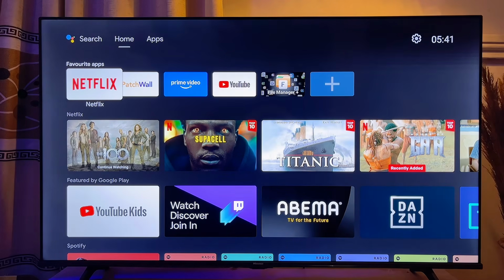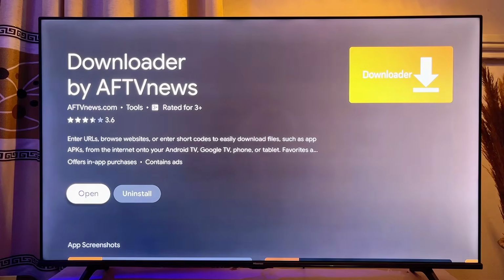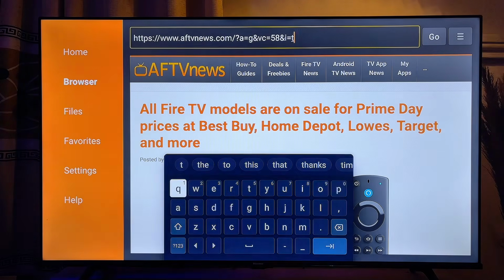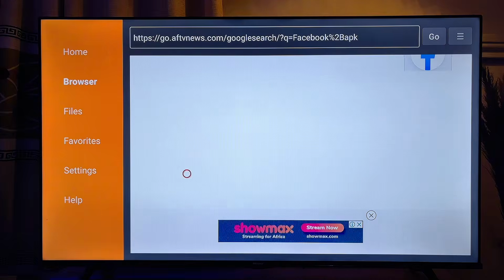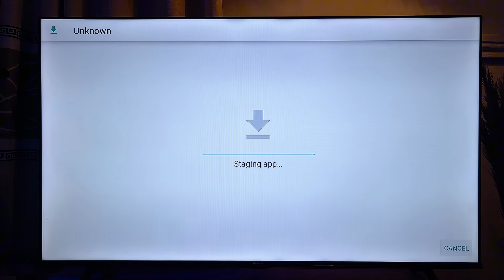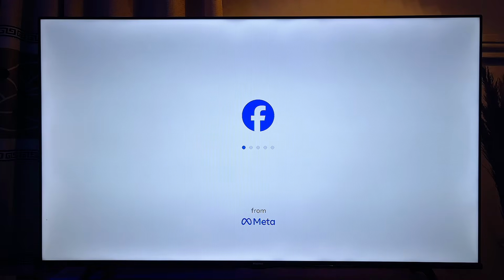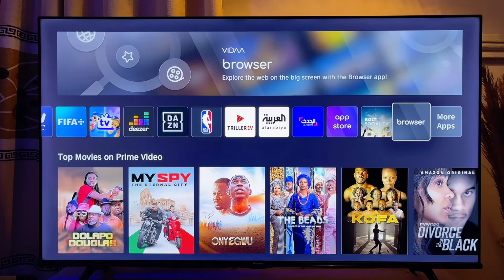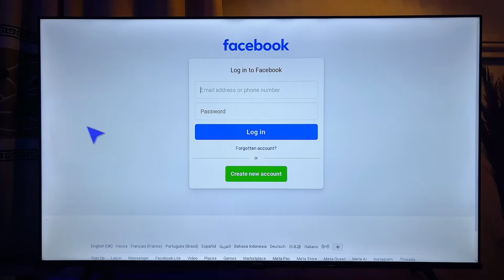How to Download and Install Facebook on Smart TV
Learn How to Download and Install Facebook on Smart TV. In this video, I explained how to download and install Facebook on any Smart TV. For Android Smart TVs, I demonstrated using the Downloader app to get the Facebook APK from the web and install it directly on the TV. This method worked perfectly for Android TVs. For other Smart TVs like Hisense Vidaa TV, LG WebOS TV, and Samsung Tizen Smart TV etc, I showed how to use the browser features to install and use Facebook without any issues.